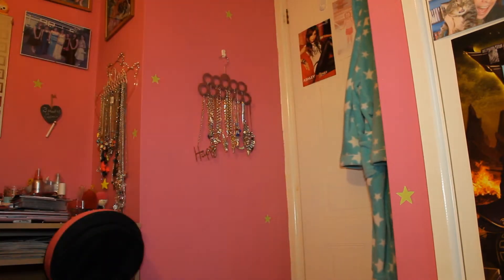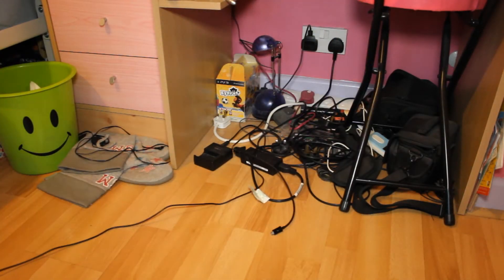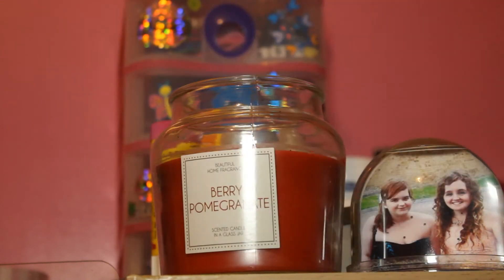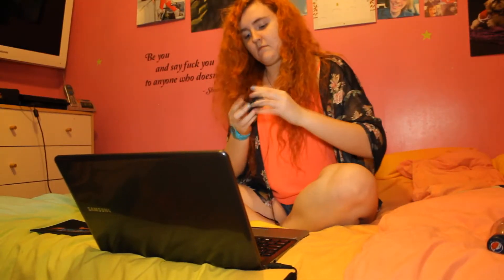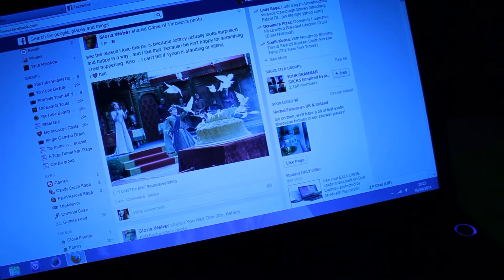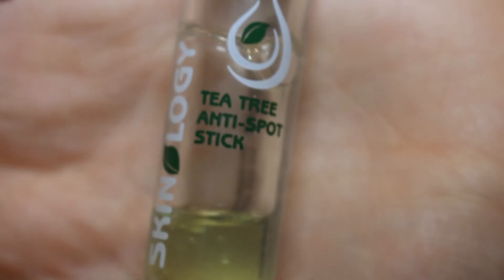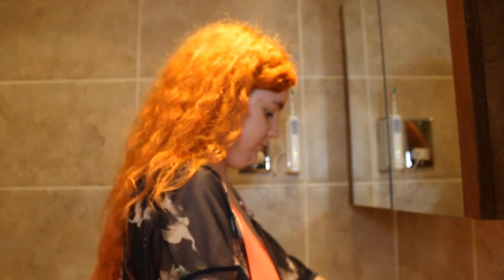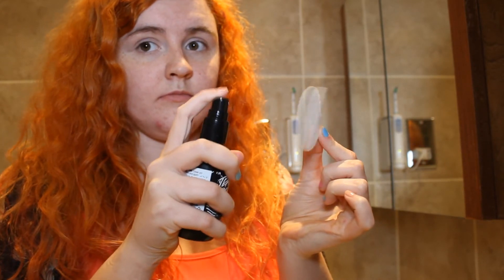Night Routine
READ ME! ♥

Here is my everyday night routine :)

LIKE me on Facebook (Keep updated on my videos!)

I tweet anything from this account as it's my personal account. For video updates follow

I also have recently started to upload the odd selfie and little updates of what I'm doing)

My channel is mainly fashion based, including many fashion 'series' such as hauls, lookbooks, get ready with me videos, outfit of the day videos and inspired looks.

I also upload vlogs such as tag videos and monthly favourites.

Also if you wish for me to check out your channel feel free to private message me, but please no spamming in the comment section, as that is for discussion about the video.